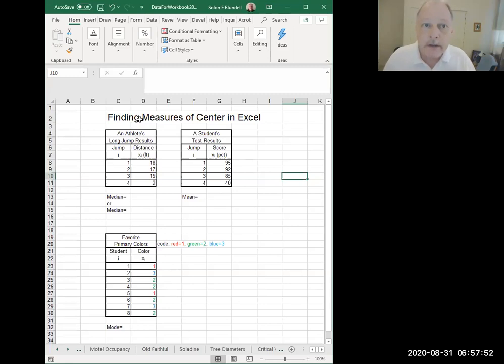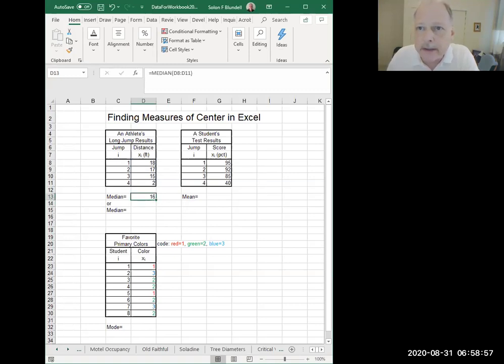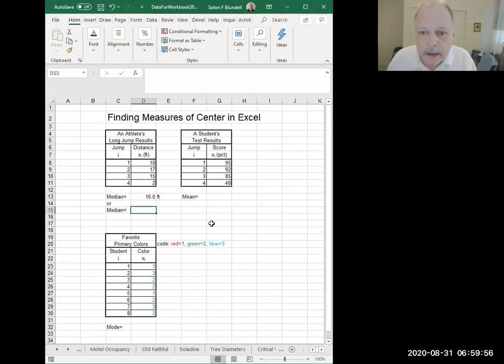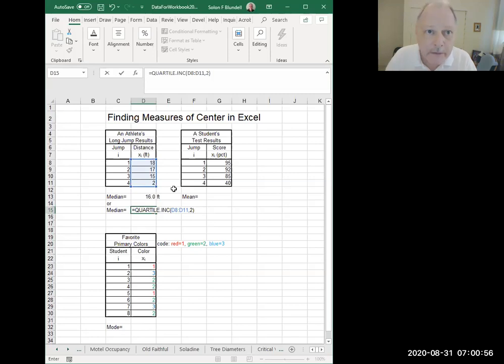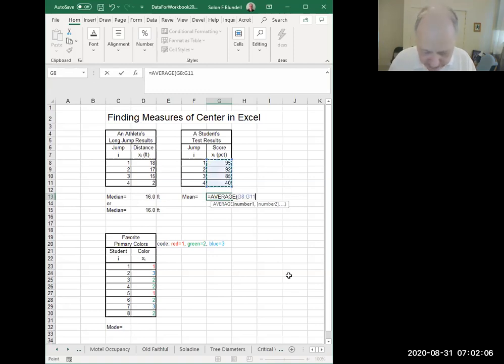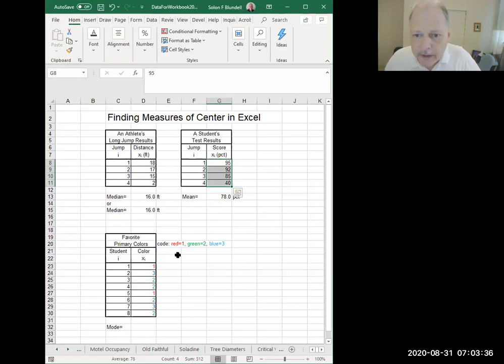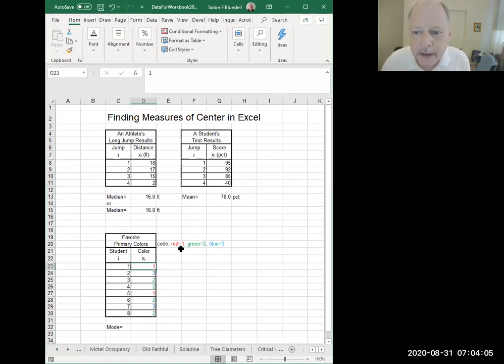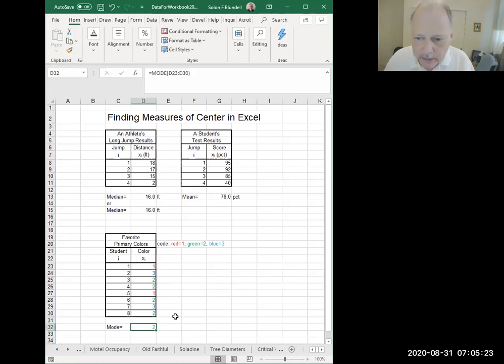Mod04 Topic12 Center -- Using Excel to find the Sample Mean and Median